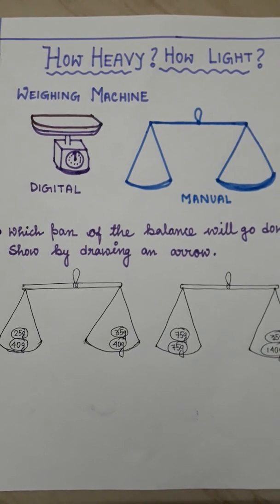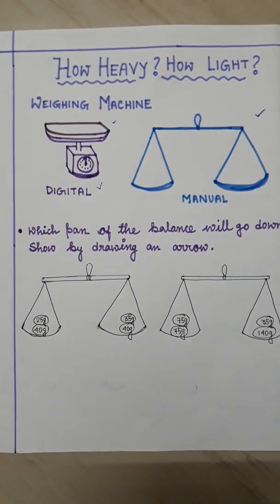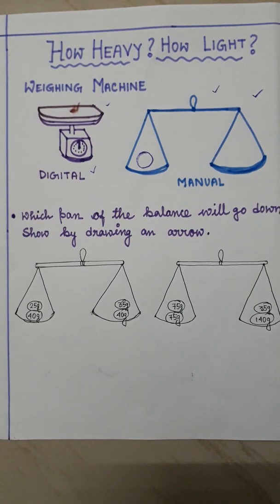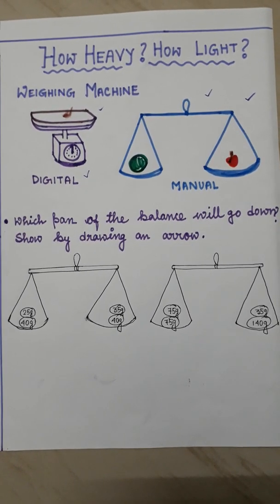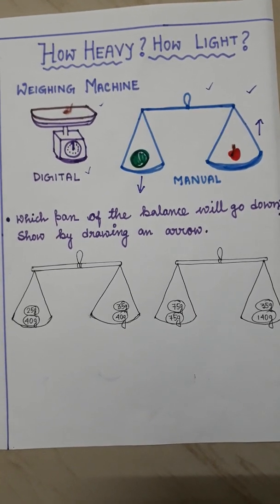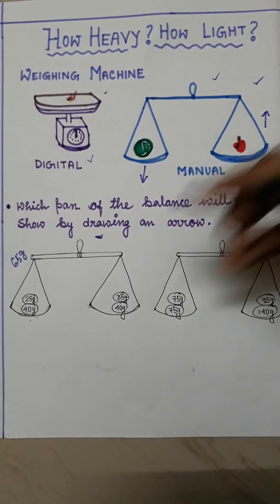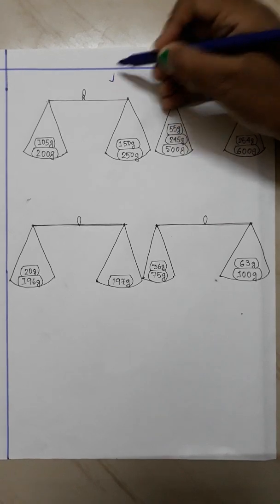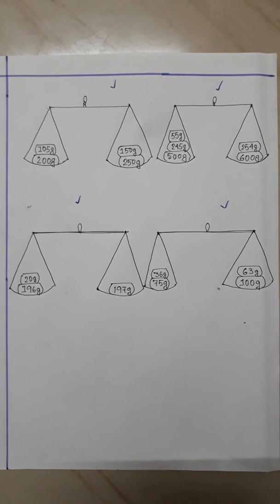Mathematics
How heavy?How light?
Weighing Machine sums